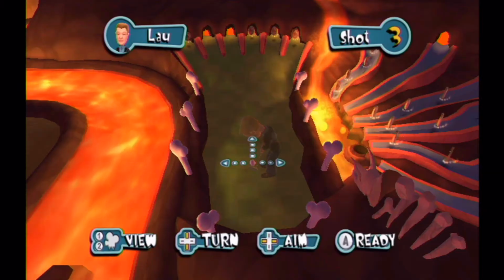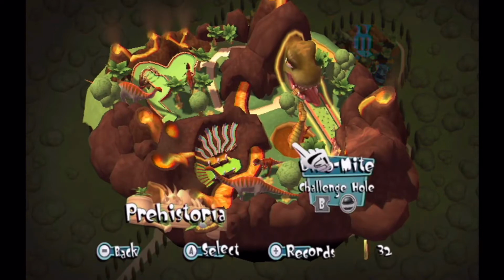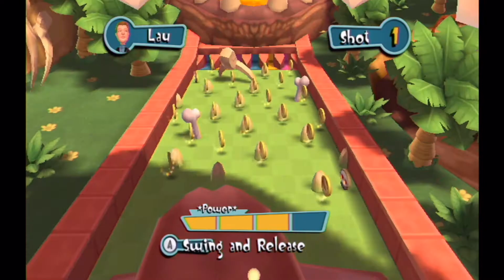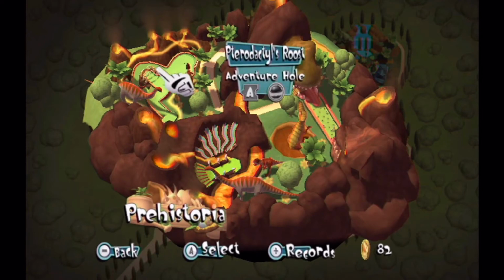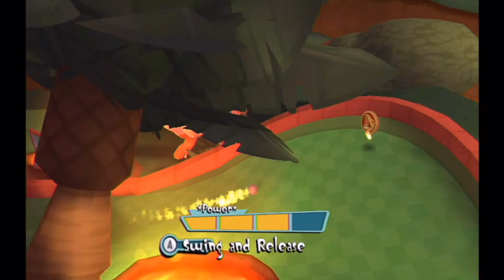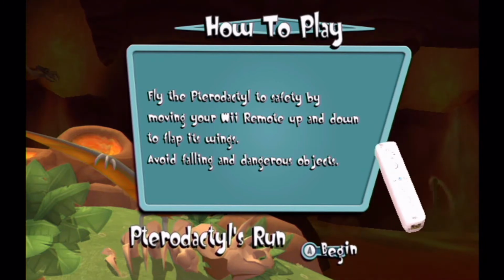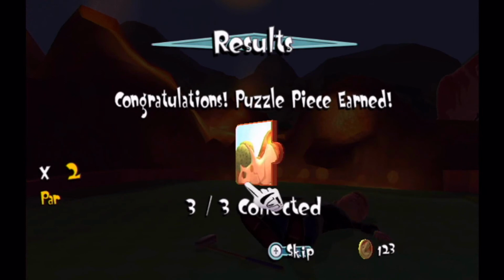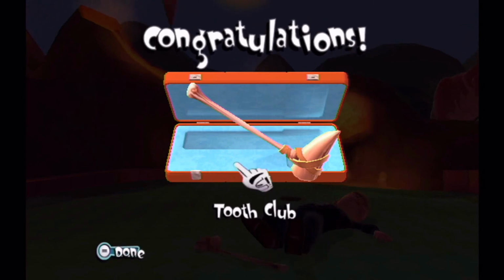Carnival Games Mini Golf Wii - Prehistoria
The first course we are going to do is Prehistoria there are 3 holes we can play.

Magma Madness - A trick shot
Dino-Mite - Challenge Hole
Pterodactyl's Roost - Adventure Hole

The Adventure hole has a little hidden mini game.